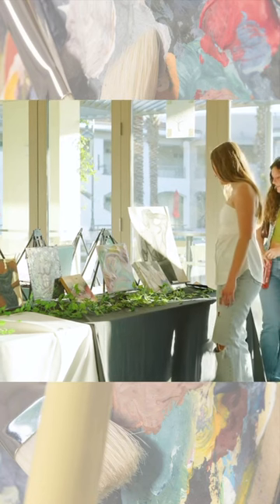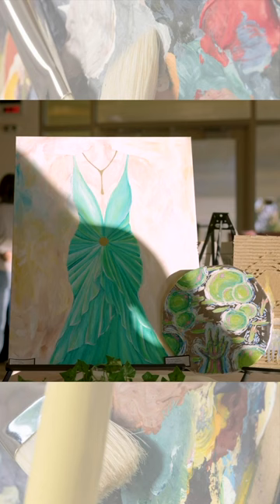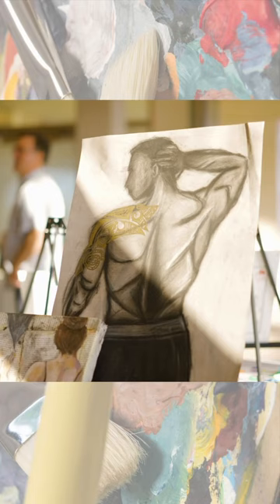Senior Stories SFC - Alex Neufeld c/o 2023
Students at SFC are encouraged to participate in multiple sports, extracurriculars, and leadership opportunities throughout the school year. Discover who you were called to be here at SFC.